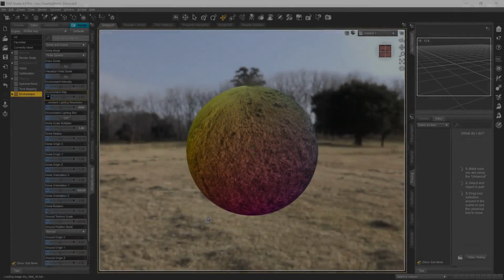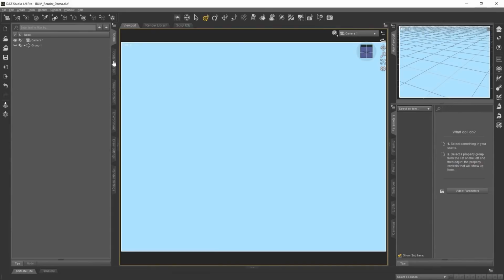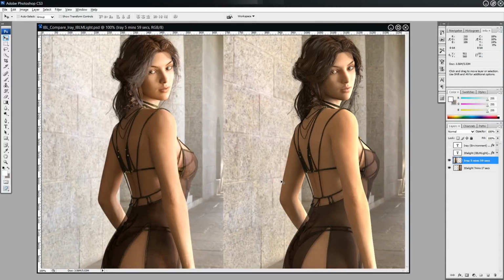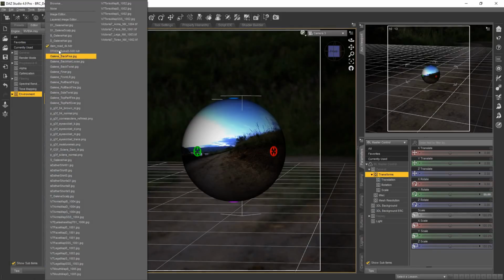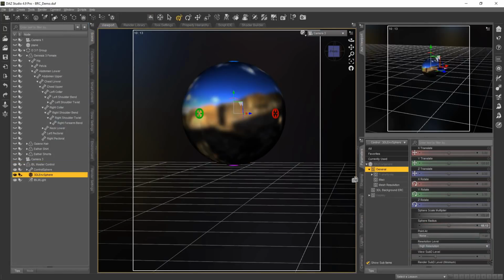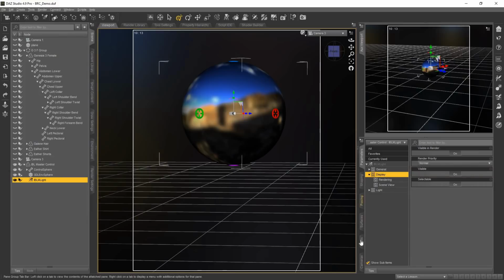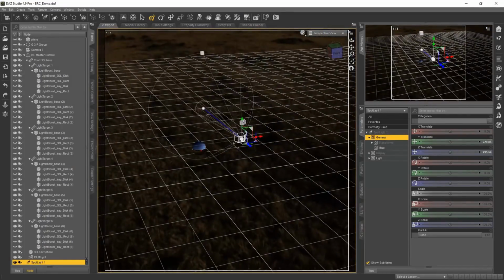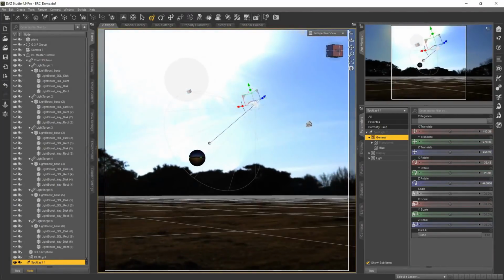IBLMaster for Daz Studio (Overview)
Overview of IBL Master for Daz Studio, a lighting controller that provides a synchronized Image Based Lighting experience for both Iray and 3Delight.  It also has a brand new greatly improved Image Based Light shader for 3delight.